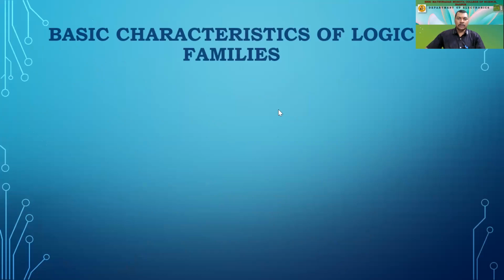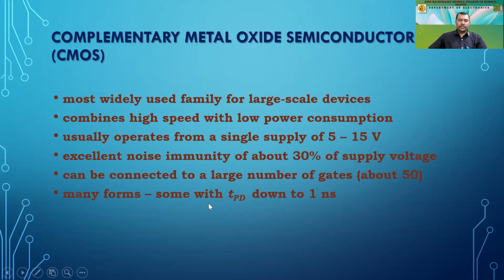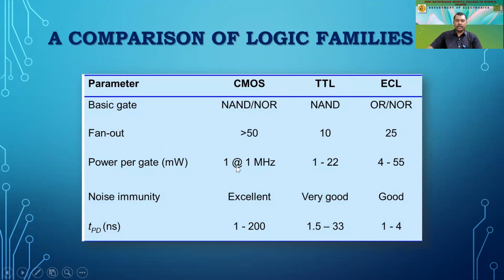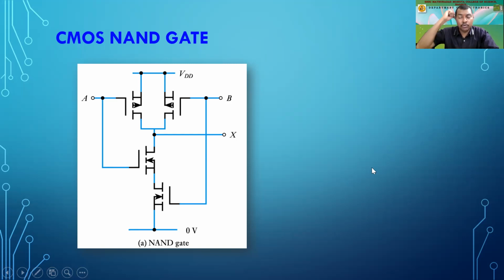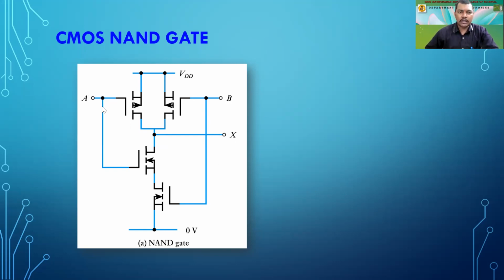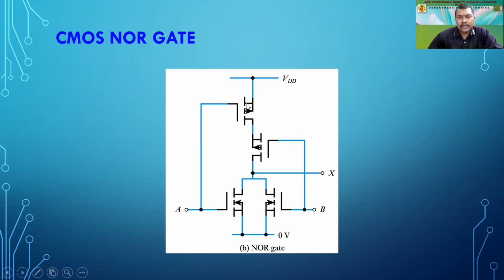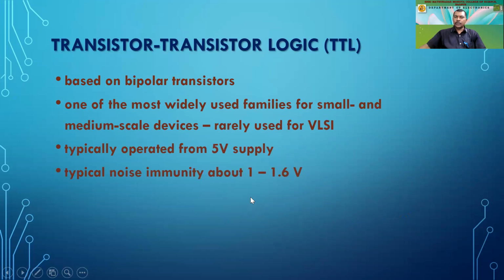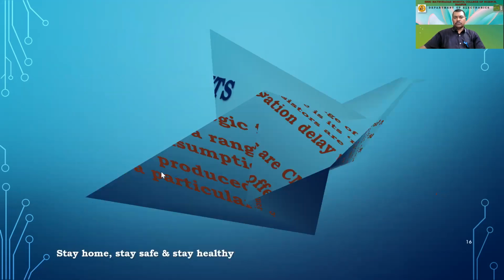Lecture 3 B Sc Sem II Electronics CMOS INVERTER, NAND & NOR Gate